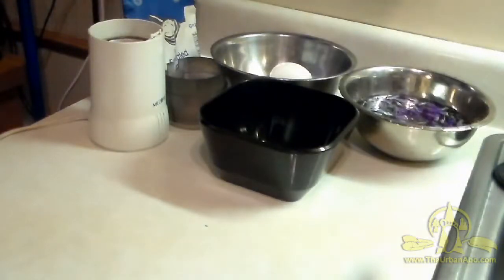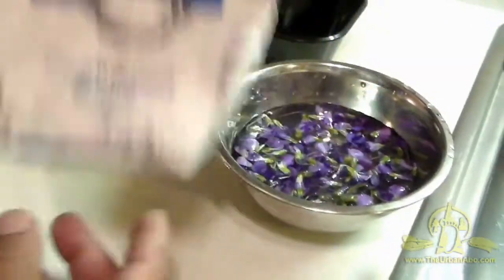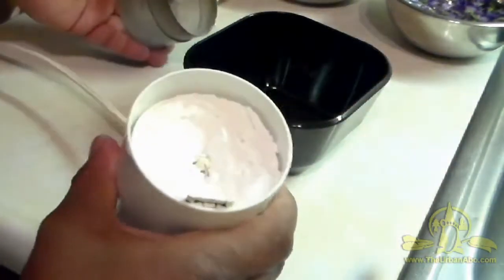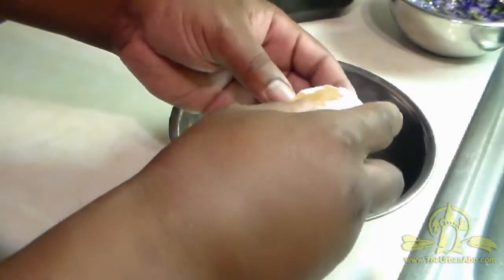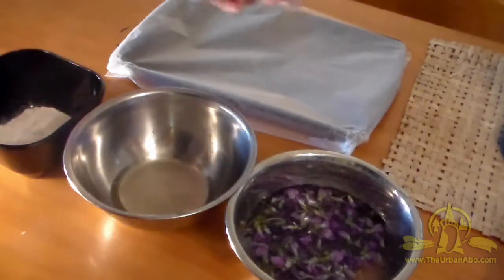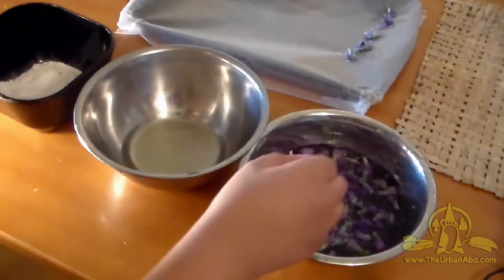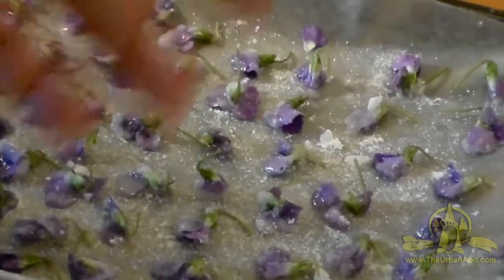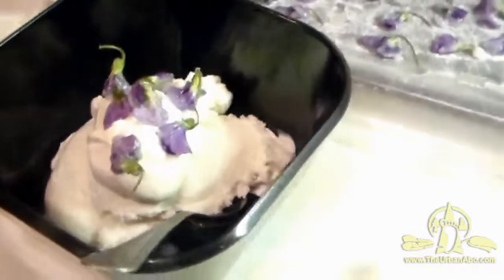Make Candied Violet Flowers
Violets (Violoa odorata) are common ground cover with green broad leaves, purple/blue violet flowers. The leaves and flowers are edible.
Great in salads, and the flowers being used as a decorative garnish. They can be candied, or coated with sugar and make a delightful early-spring treat. Be sure you know what you are doing before you harvest and eat any wild plants or fungi.

Common Violet Flowers (Violoa odorata)
1 Egg white
1C Sugar finely ground

1). Thoroghly wash flowers, leaving a little of the green stem attached to the flower.
2). Pat dry, dip flower head into egg white
3). Then dip into finely ground sugar
4). Set aside on waxed paper or cookie sheet and let air-dry. great for garnish for ice-cream, custards, cakes, or as a stand-alone confection.

THIS RECIPE IS INTENDED FOR INFORMATIONAL/EDUCATIONAL PURPOSES ONLY
Only harvest plants that you have 110% positively identified
Only harvest from areas where you have permission and are not contaminated or polluted
Only ingest small amounts at first; if you choose to do so it is at your own risk
Studio-Ryu, LLC and its associates assume no liability for your failure to practice
safe "re-wilding" and/or foraging techniques.